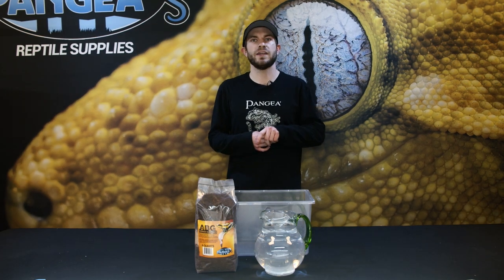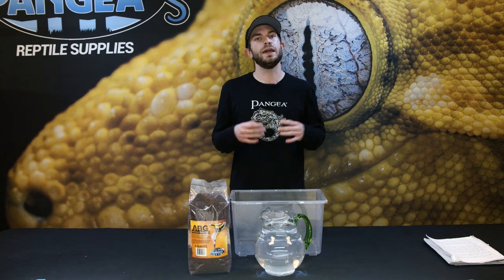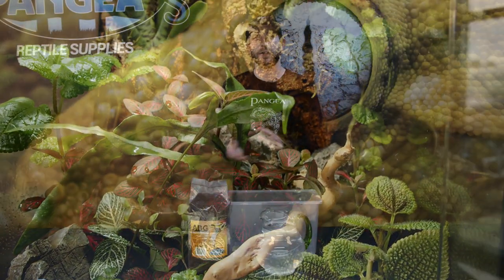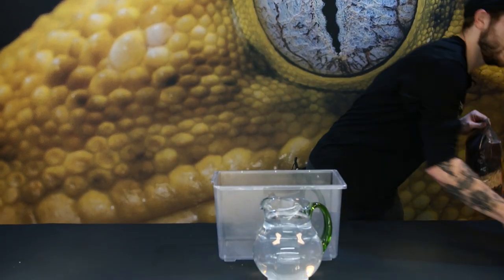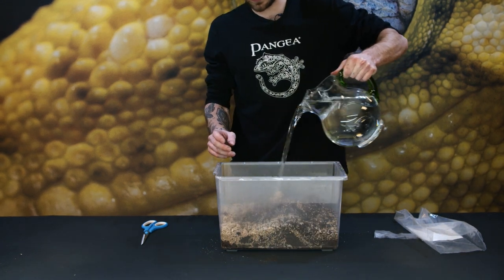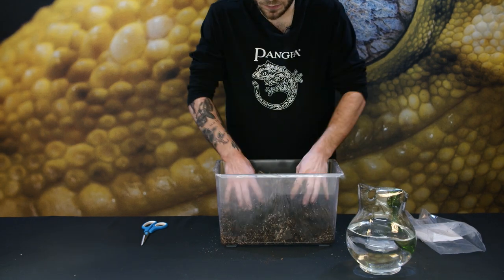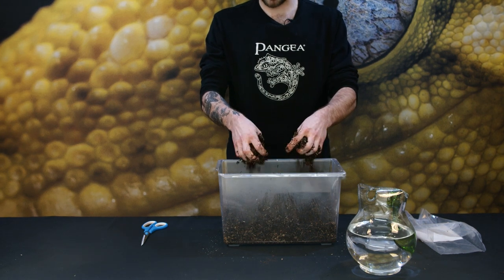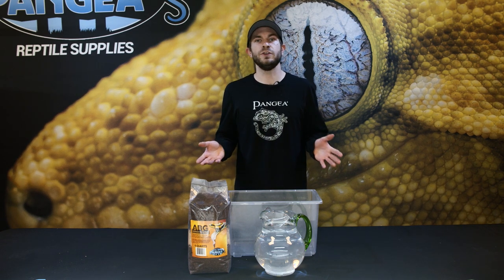How to Prepare Pangea ABG Premium Substrate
Need help with your bioactive vivarium? Let Cody walk you through how to prepare our ABG Premium Substrate to keep your reptile habitat performing its best.